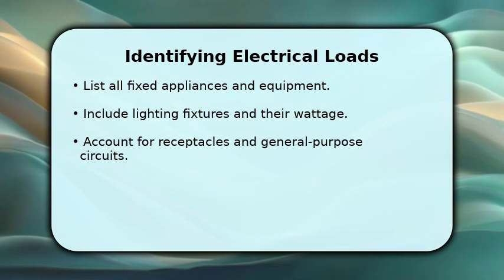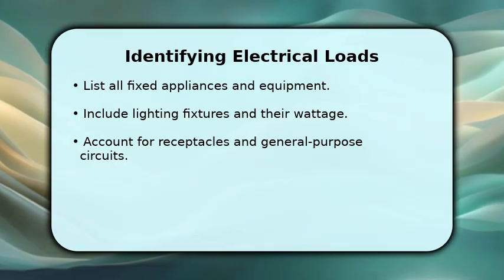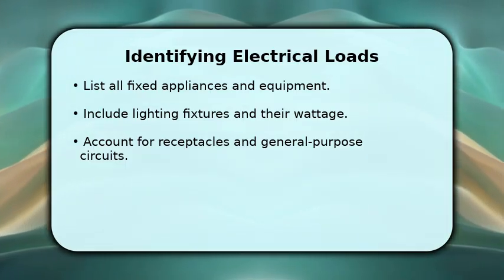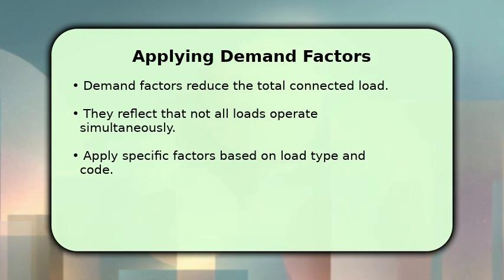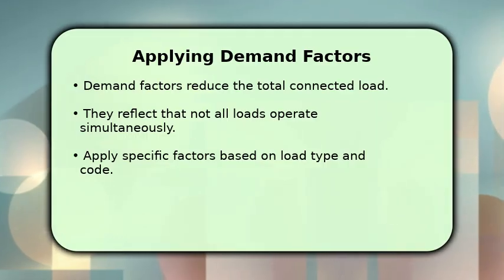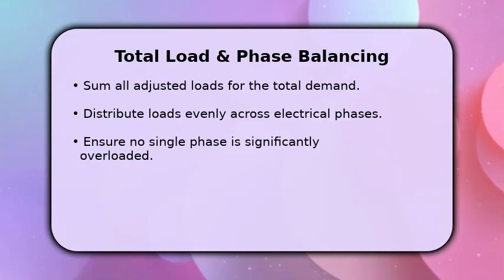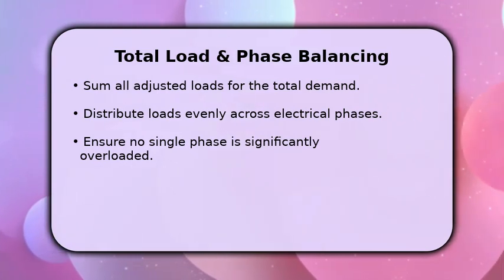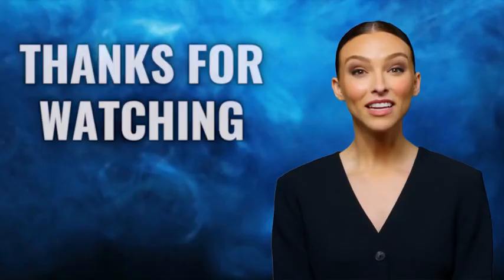How to Calculate Schedule of Loads - Full Guide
▸ (x) Are you struggling to optimize your logistics operations? In this comprehensive guide, we'll walk you through the step-by-step process of calculating a schedule of loads. From understanding the basics of load planning to implementing advanced techniques, we've got you covered. Whether you're a seasoned logistics professional or just starting out, this video will provide you with the knowledge and tools needed to streamline your operations and reduce costs.

schedule of loads calculation, logistics optimization, load planning techniques, transportation management systems, supply chain efficiency, freight management software, route optimization algorithms, fleet management best practices, warehousing and distribution strategies